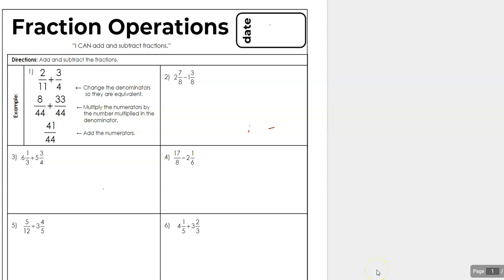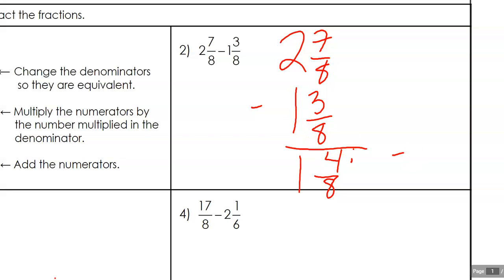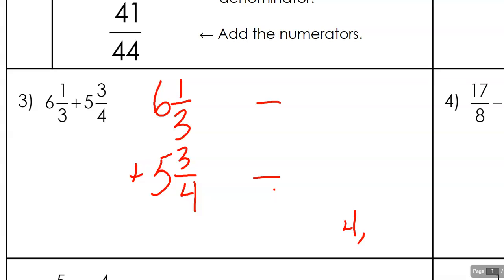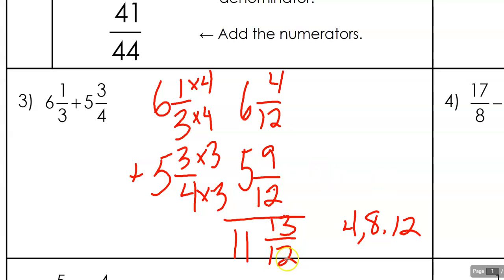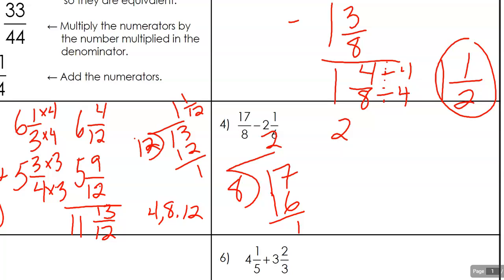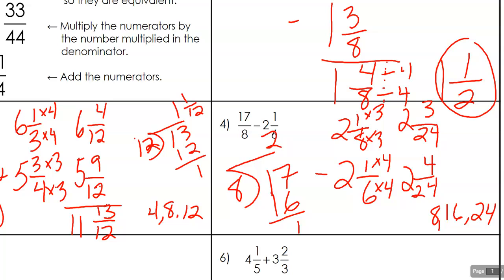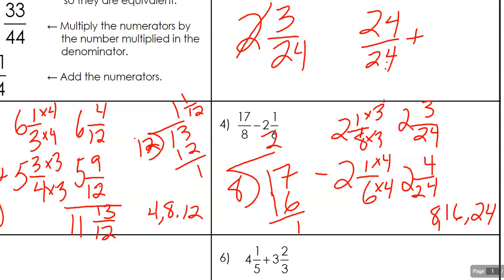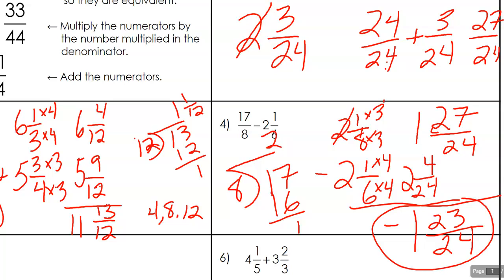Q1W2 Tuesday M1 Fraction Operations